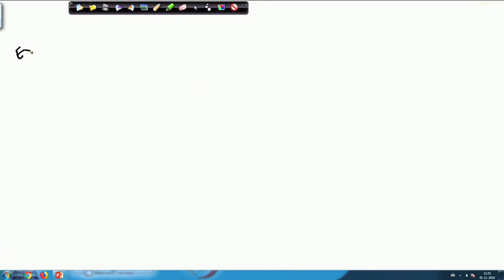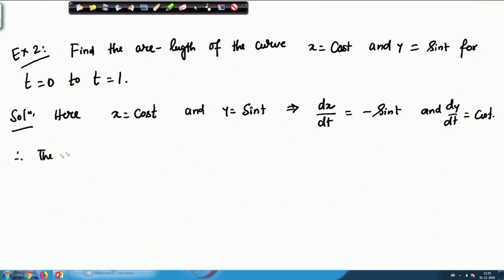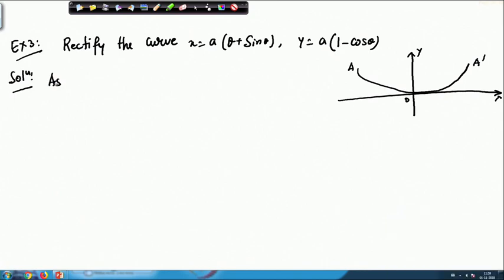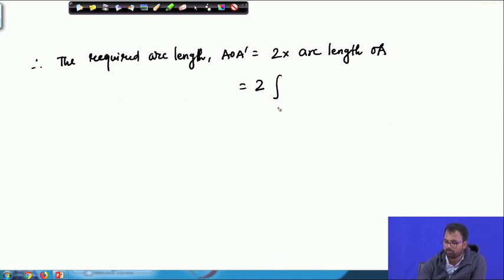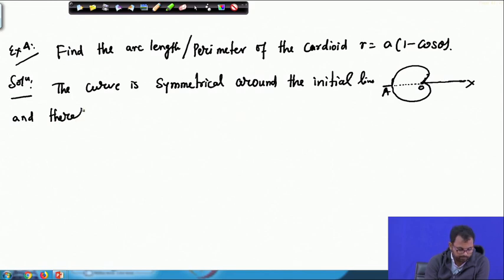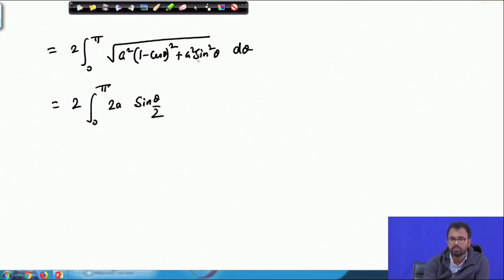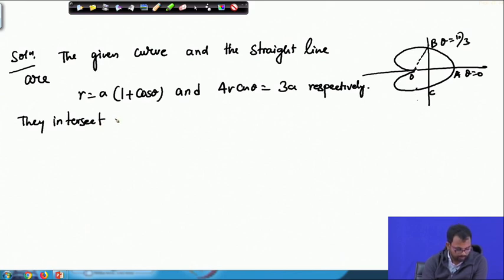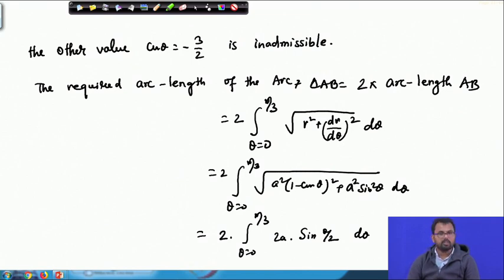Lecture 27 : Rectification (Contd.)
Rectification, Examples

 To access the translated content:
1. The translated content of this course is available in regional languages.
 2. Regional language subtitles available for this course
 To watch the subtitles in regional languages:
 1. Click on the lecture under Course Details.
 2. Play the video.
 3. Now click on the Settings icon and a list of features will display
 4. From that select the option Subtitles/CC.
 5. Now select the Language from the available languages to read the subtitle in the regional language.